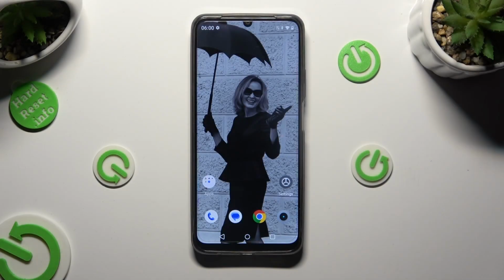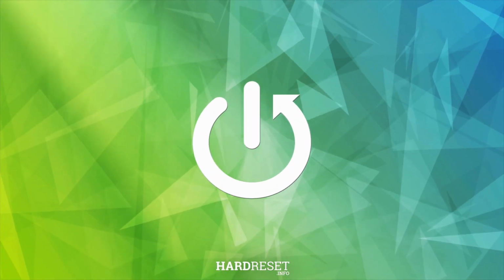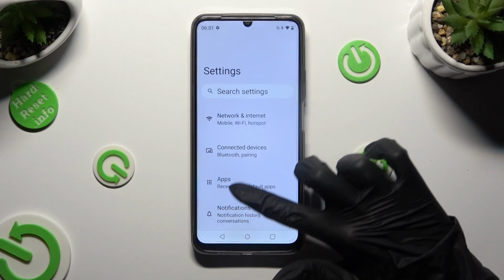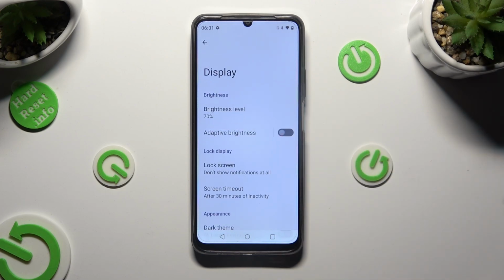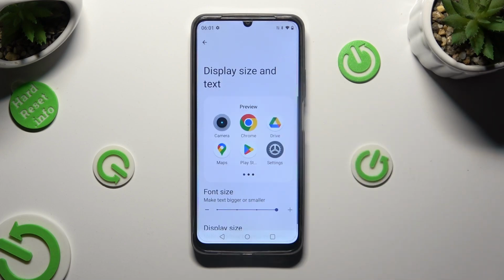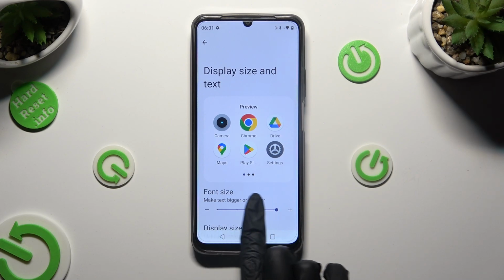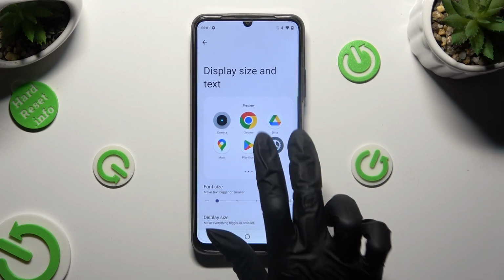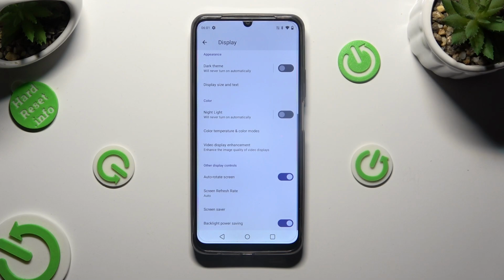How to Change Font Size in Realme Narzo N53 – Find Font Size Options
If you'd like to change the font size in Realme Narzo N53, so either enlarge it or make it smaller, then here we are coming with help! In this tutorial, we would like to show you how easily you can find the proper section, where you can personalize the font size. So let's follow all the shown steps and change the font size in Realme Narzo N53!

How to set up font size in Realme Narzo N53? How to choose font size in Realme Narzo N53? How to change font style in Realme Narzo N53? How to change the text size in Realme Narzo N53?